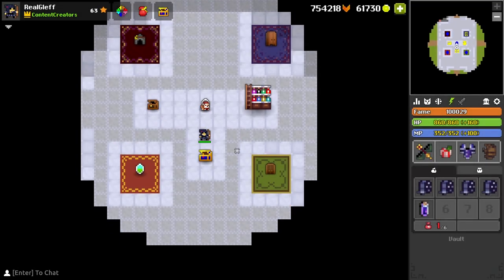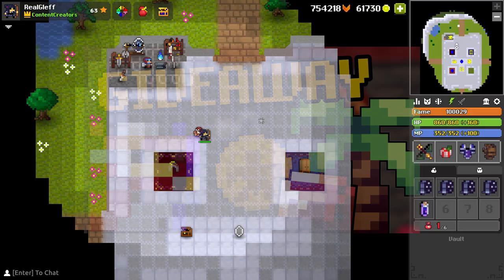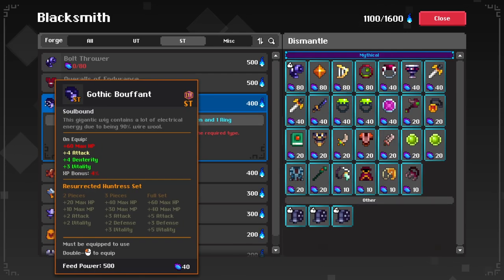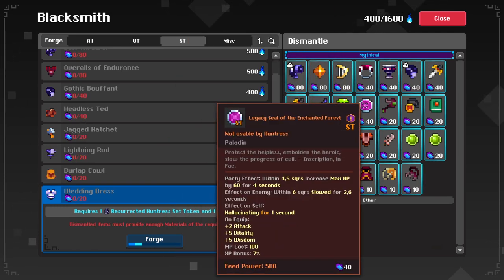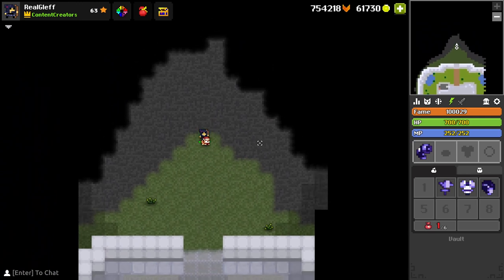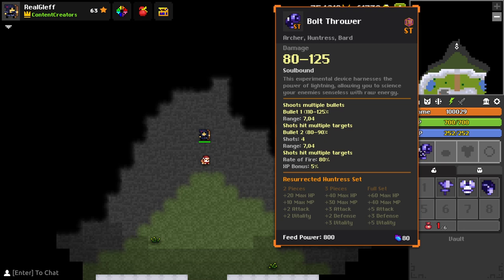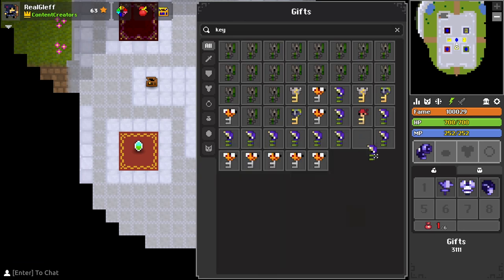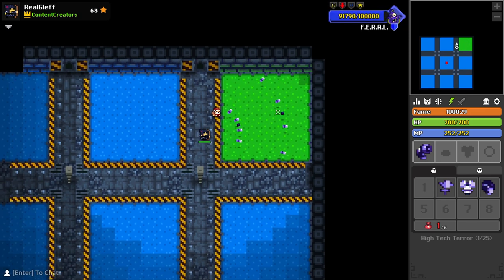RotMG Worst ST Set Ever? Resurrected Huntress ST Set Review!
Ugh this is compeletly the difference from yesterdays video. Yesterday the new sets looked promising. But this huntress set might be the worst in RotMG in a while. What do you think?

Huge thanks to all the members on my channel and subscribers on twitch :)

Become member here!
Realm of the Mad God : Team up with dozens of players and battle through the Realm of the Mad God, Oryx. With a retro 8-bit style, Realm is an evolution of traditional MMO gameplay. Different character choices in classes also help make the game more diverse and help to support teamwork.